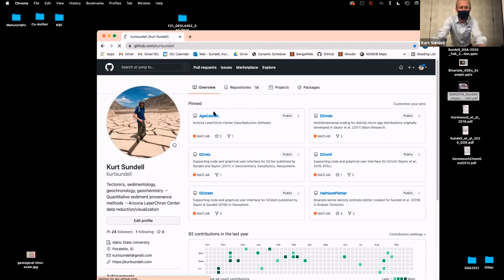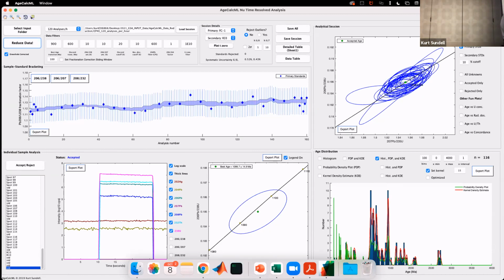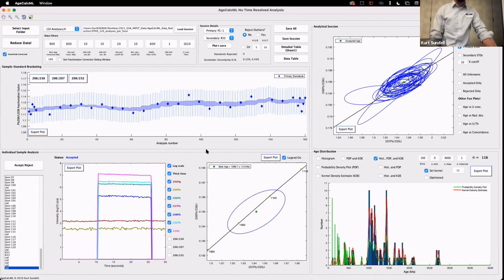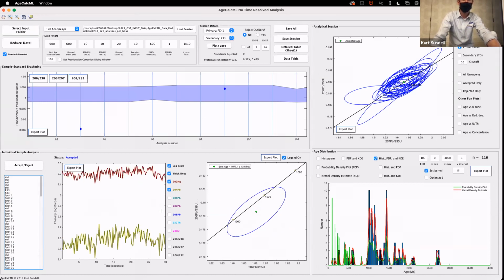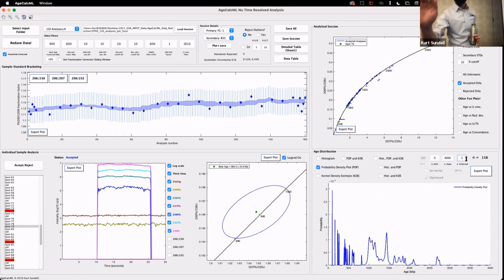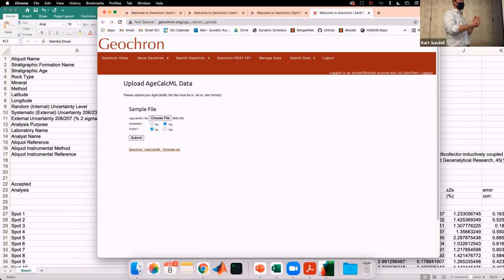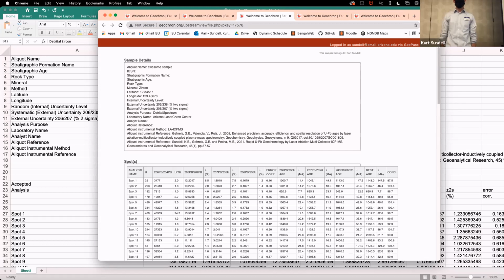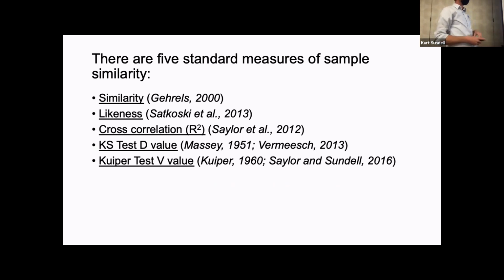5 U Pb Data Handling GMT20211008 200114 Recording 1920x1080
Module 5 (U-Pb Data Handling) 2021 Short Course